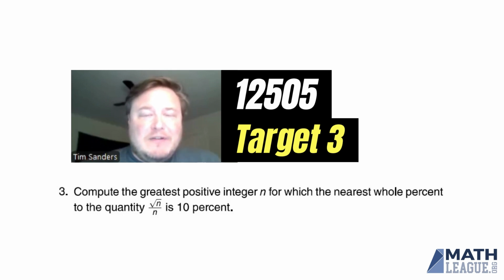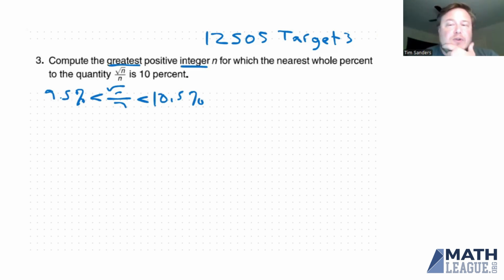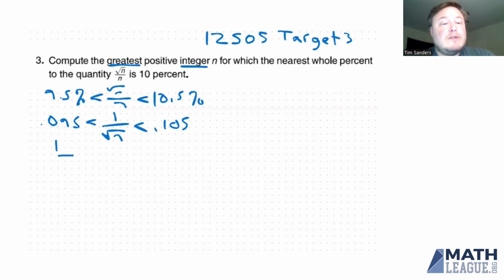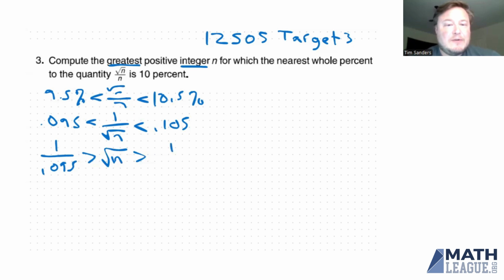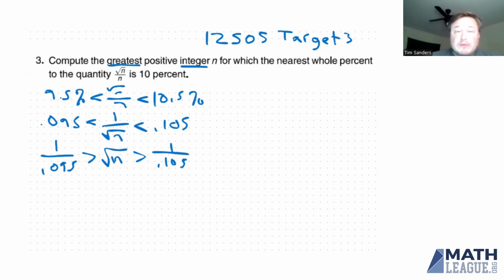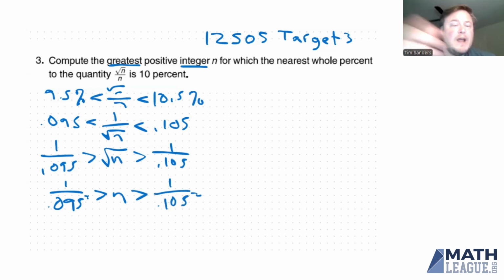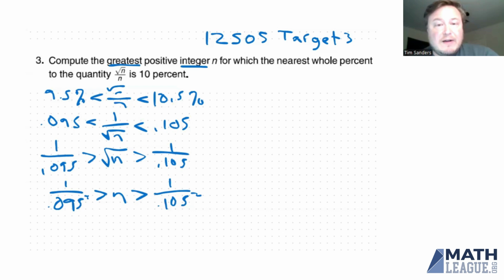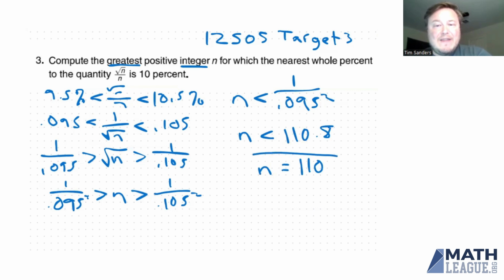12505 Target 3